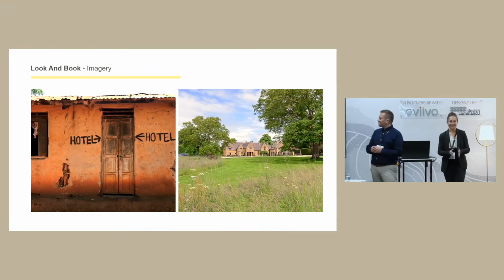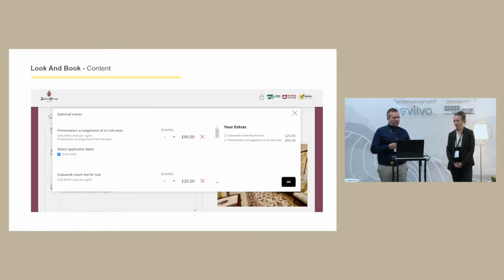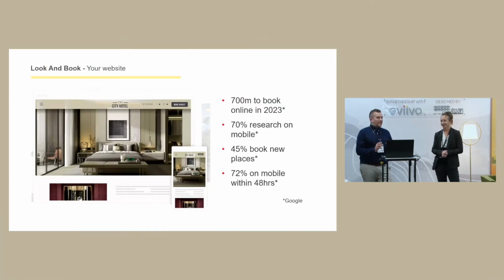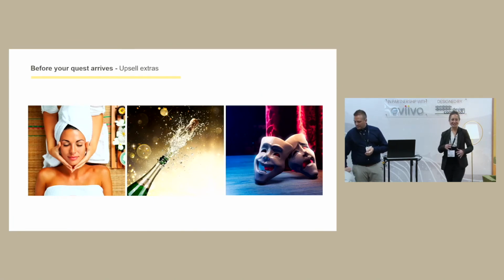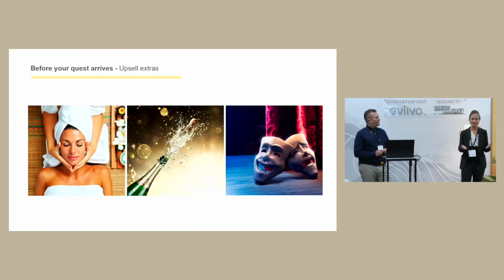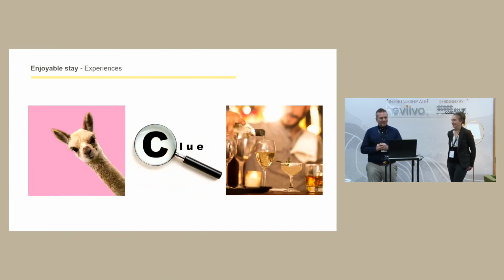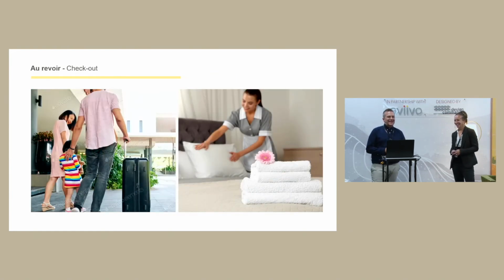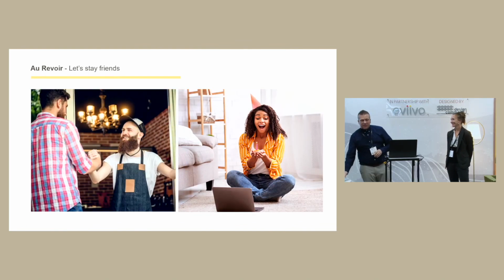The tech stack that keeps guests coming back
Getting repeat guests is the Holy Grail for hosts — and the foundation for any successful accommodation business. The latest advances in tech solutions help hosts navigate their way through recent challenges, and the savviest now embrace these benefits for ongoing success. With so much functionality now available, here’s what you really need in your tech stack to drive repeat bookings.

Chairperson:
- Christa Seeberger, CMO - eviivo
- Lee Bryan, Head of Distribution - eviivo